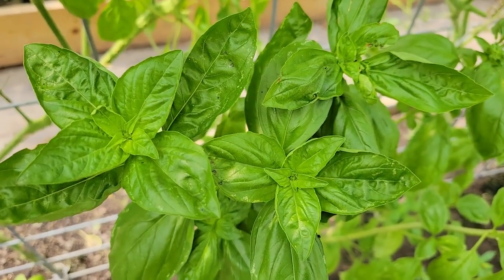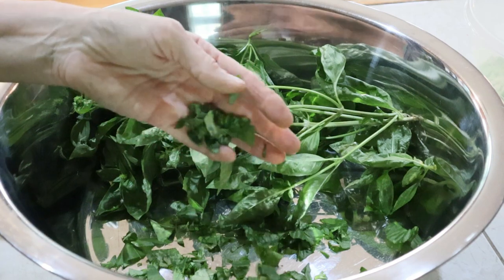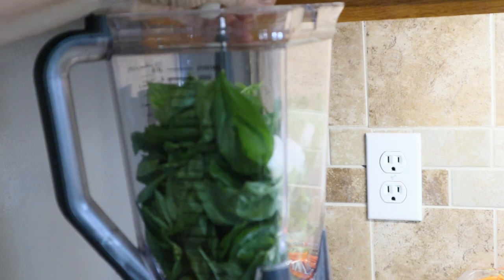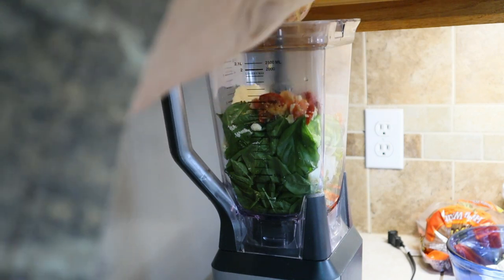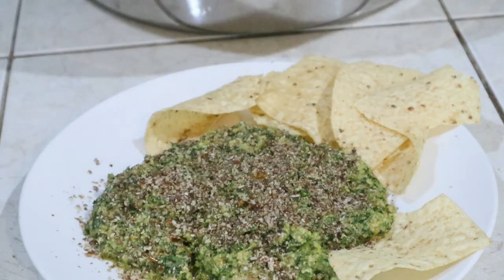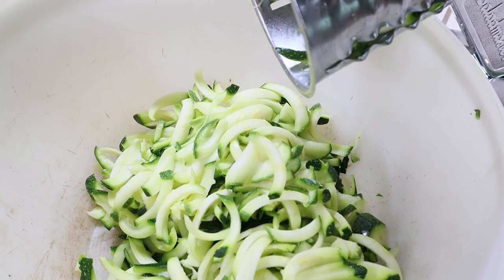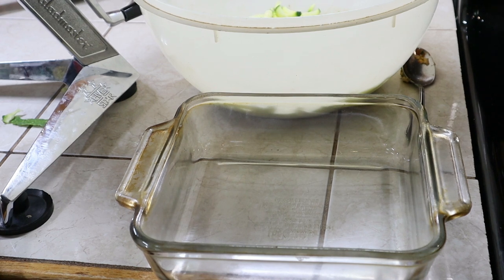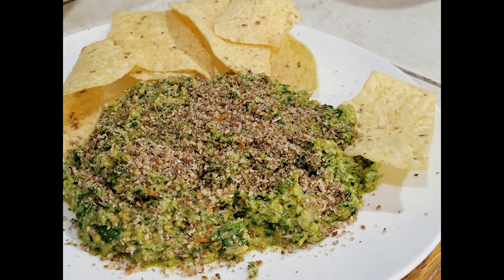The BEST Pesto EVER!!! Challenge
Mrs Lippy sent a challenge on making the BEST Pesto.  This is my attempt at pesto and a couple of bonus dishes:  roasted tomatoes and zucchini bake.

▶▬  MAILING ADDRESS▬
 Crazy Dazes